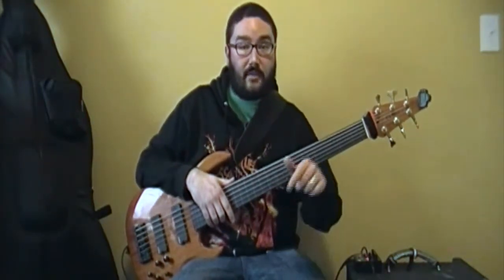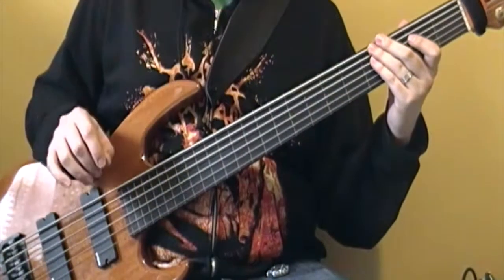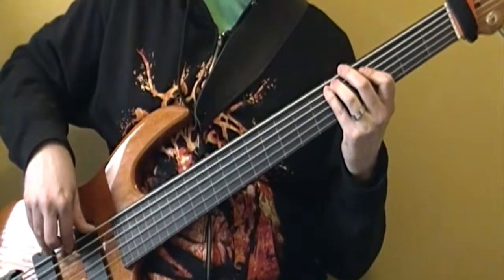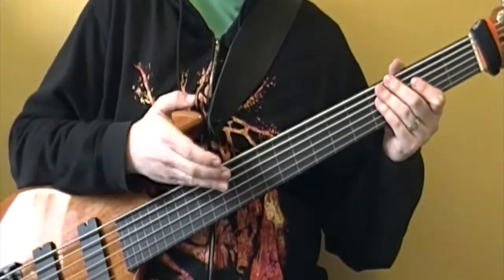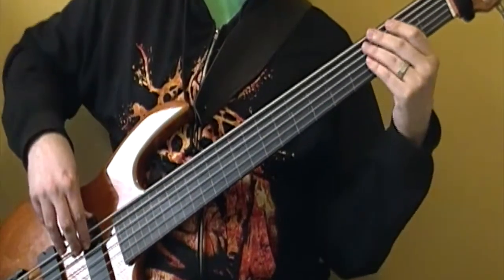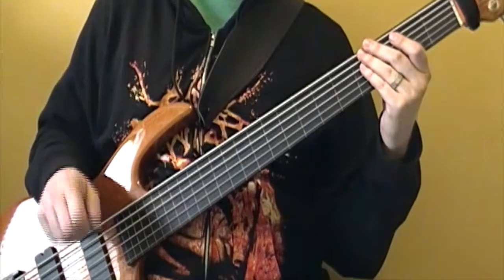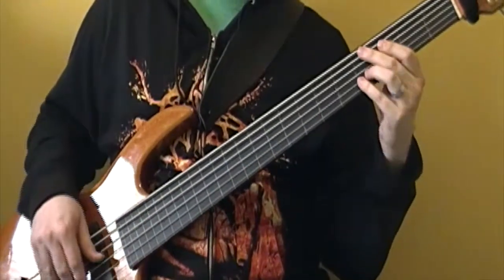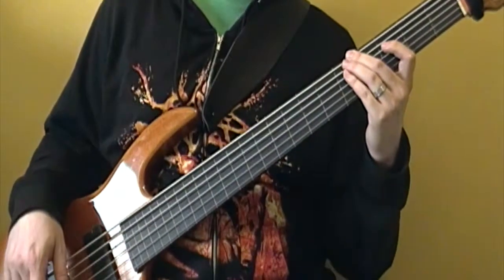Intronaut - Elegy - Progressive Metal Bass Lesson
Learn to play Intronaut's "Elegy" on the bass!